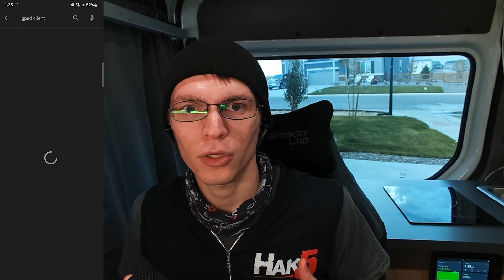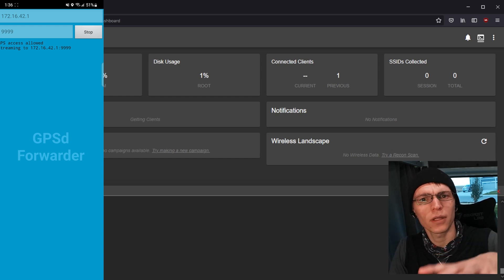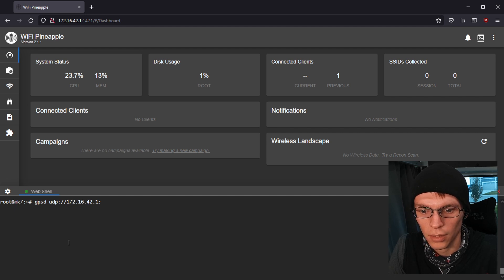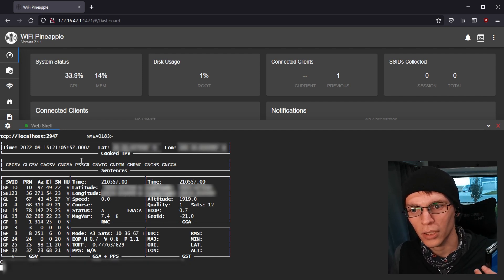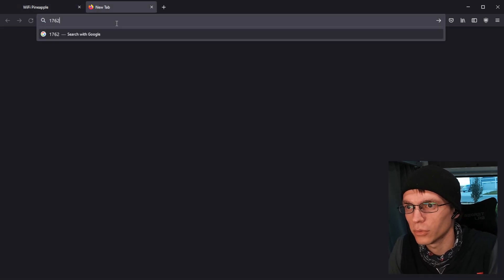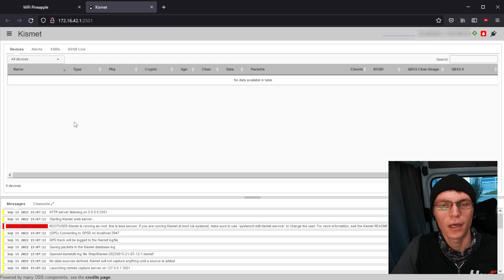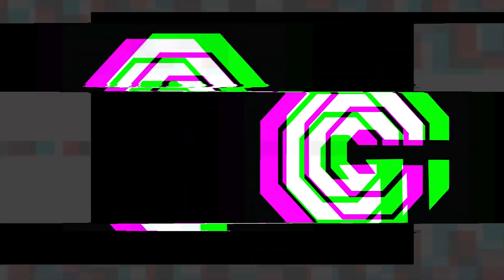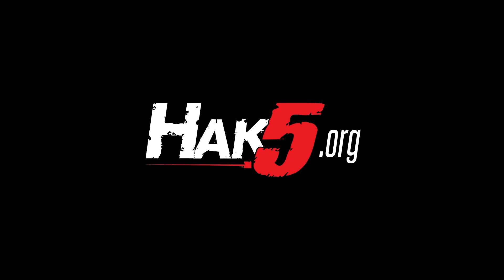Using a Smartphone as a GPSD Source for WiFi Pineapple Mk7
Glytch is back this week, showing you how to use your Android phone as a GPSD Source in place of a GPS dongle for Wardriving with the Pineapple Mk7, this time on Hak5!